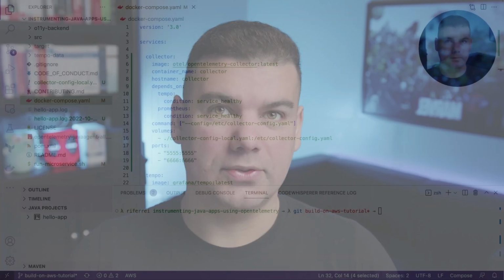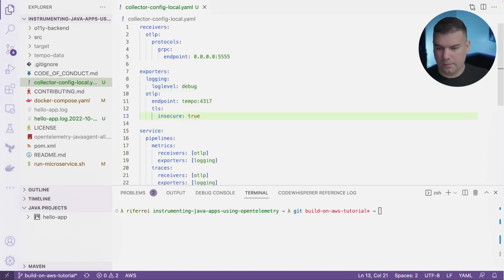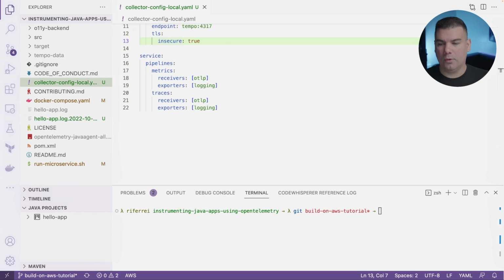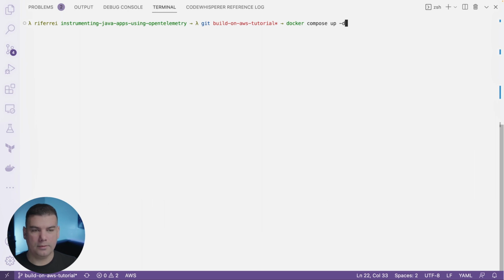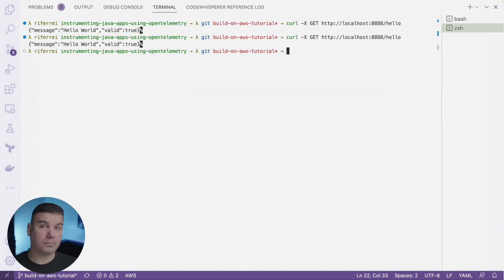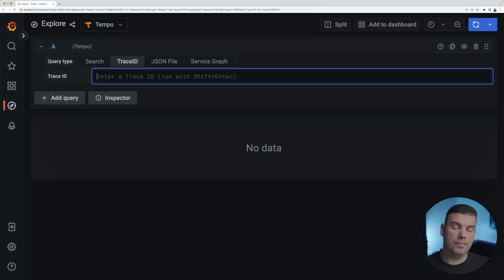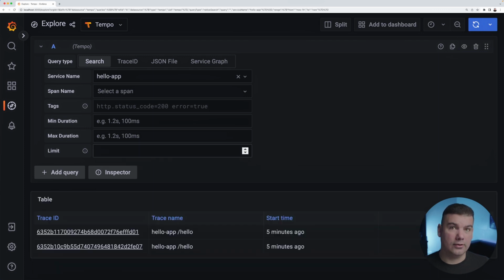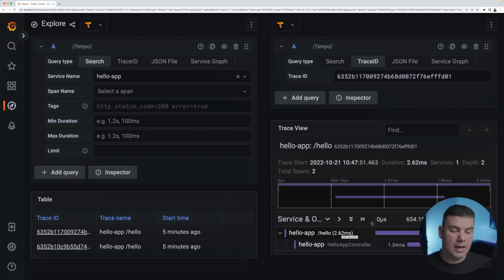Sending generated traces to Grafana Tempo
This video shows how to configure the OpenTelemetry collector to send generated traces to Grafana Tempo. It also shows how to use Grafana to visualize these traces.

0:00 - Intro
0:44 - Welcome
1:35 - Changing the collector configuration
4:42 - Executing the observability backend
5:21 - Invoking the microservice for testing
6:27 - Using Grafana to visualize the traces
10:48 - Wrap up

🟣 🔵 About Build On  🔵 🟣 Hello there, tech geeks! We’re glad you’re here. Build On AWS is for the hands-on, technical AWS cloud builder who wants to become more agile, and innovate faster. If that’s you, welcome! Here you will find dynamic, high-quality content that is designed for developers, by developers! Learn more about technical concepts, cloud infrastructure development, and everything there is to know about building incredible things with AWS. All content on Build On AWS is presented by the AWS Developer Relations team. Why? Because we love the cloud, and its infinite possibilities to build, which we want to share with you! To Build on AWS is pretty awesome 😏 Subscribe to the Build On AWS channel for events, programs, recurring shows and so much more content you know you were looking for, and now you’ve found it!